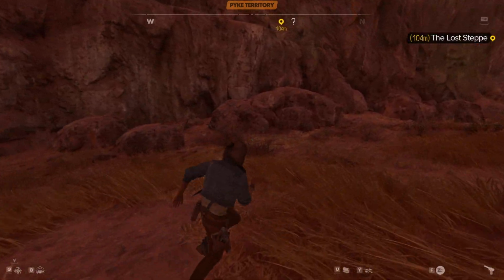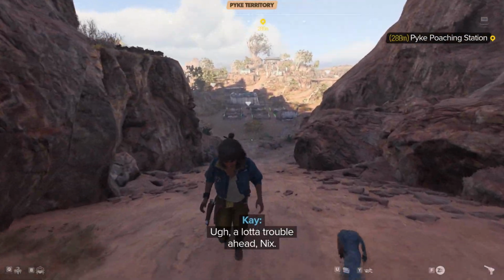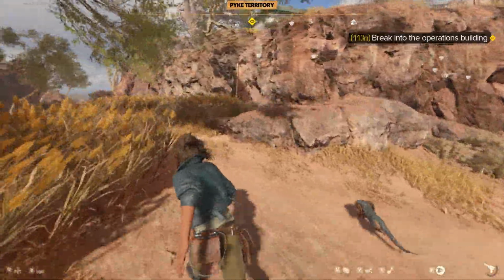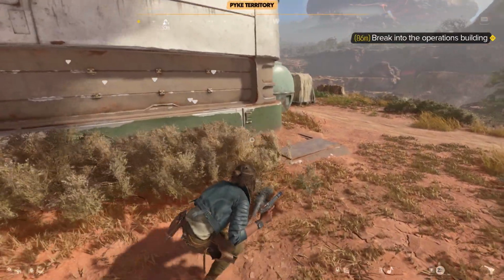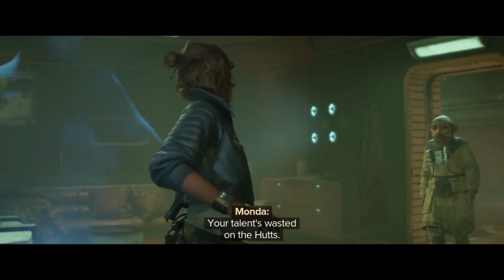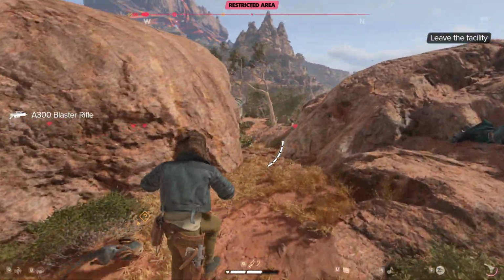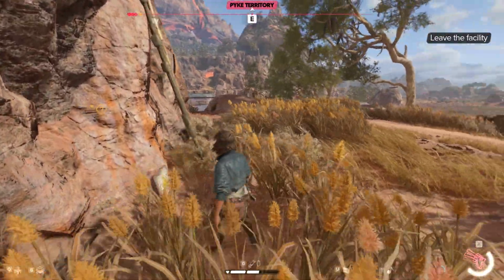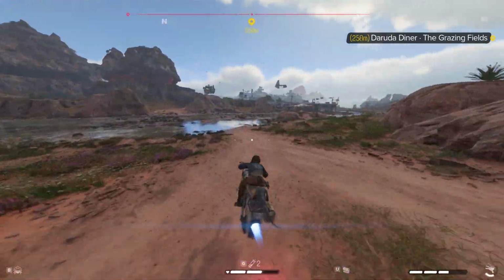Star Wars Outlaws Open World Gameplay